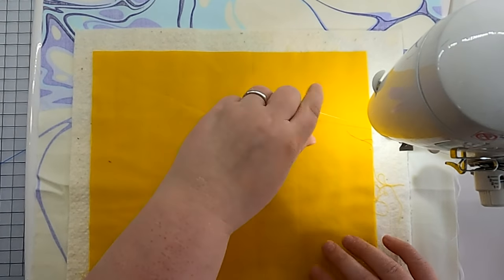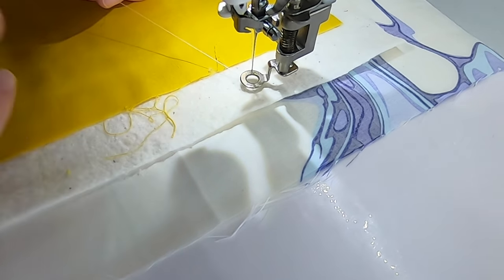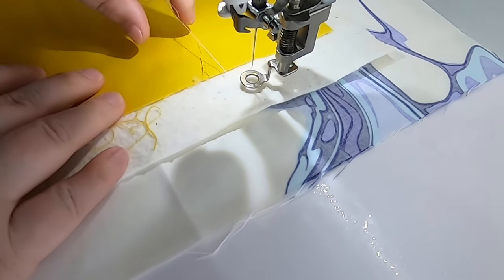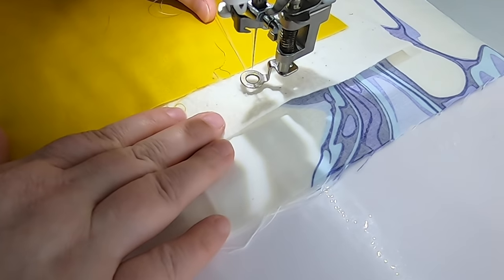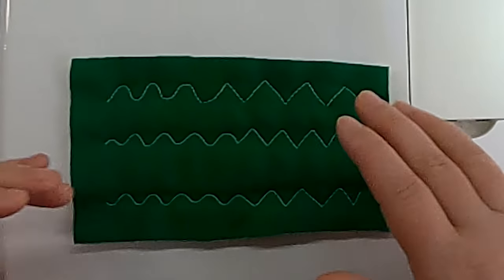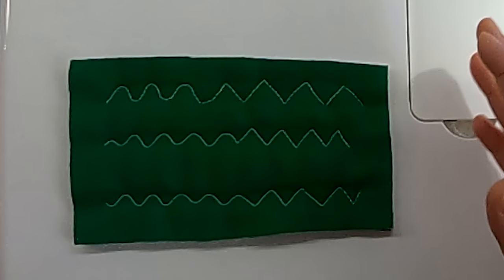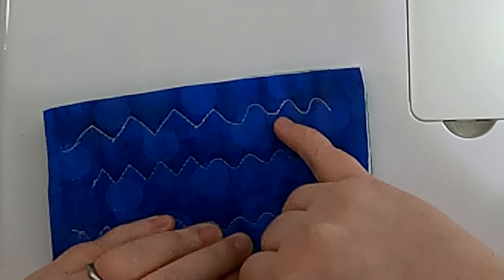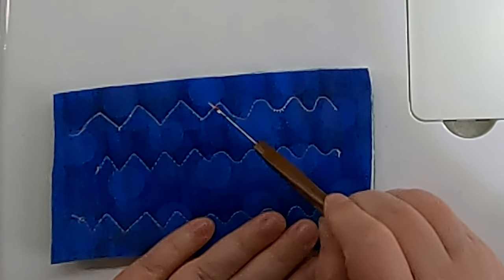3 Essential Free Motion Quilting Designs on a Sewing Machine: Best Tips for Beginners in 2021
Learn three essential free motion quilting designs to unlock all the skills you need to master any free motion quilting pattern even if you have never done free motion quilting before. I’ll show you how to fix tension problems, where to start quilting, how to deal with thread ends, and the three most important designs you should start with.  I’ve also shared my best tips for success in machine quilting.

This video is for complete beginners—you don’t need any experience to get started with free motion quilting, just some fabric and a sense of adventure. Everyone was a beginner at one point and all an award winning quilter has on you is practice.  If you need help setting up your machine, getting supplies together, or basting your quilt, be sure to check out the previous video.

This video is a long one!  Below are chapter links so you can skip around and refer back to individual parts:

💚 Quick Links
0:00 Introduction
0:22 Tension Test
3:20 Tension Problems
7:37 Large Snarls and Re-Threading Your Machine
8:12 Your Quilting Path Around the Quilt
10:17 Dealing with Thread Ends
14:23 Stipple/Meander Design
23:23 Simple Loops
26:39 Messy Pebbles
31:16 Tips for Success
39:00 Longarm vs Regular Sewing Machine Designs